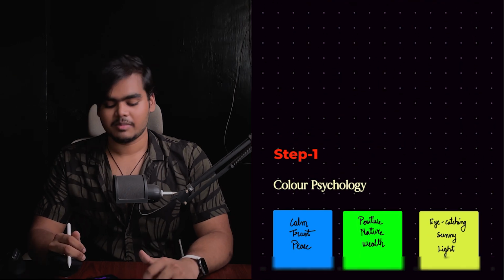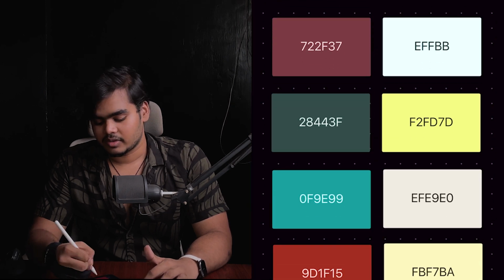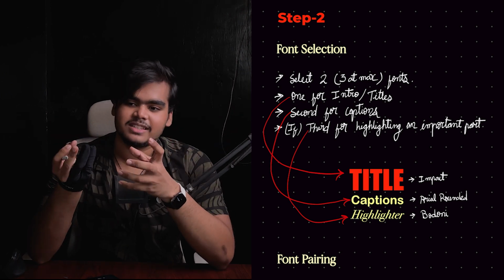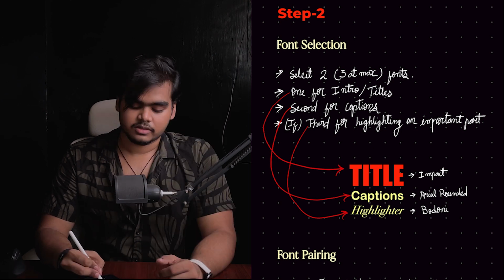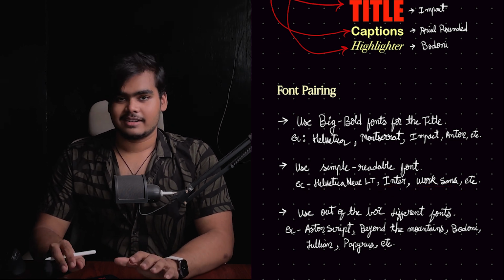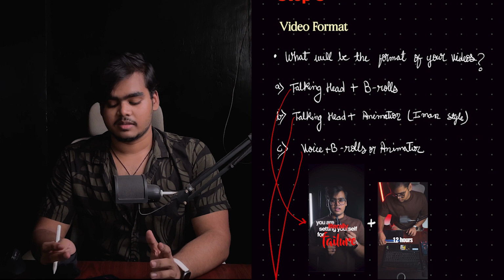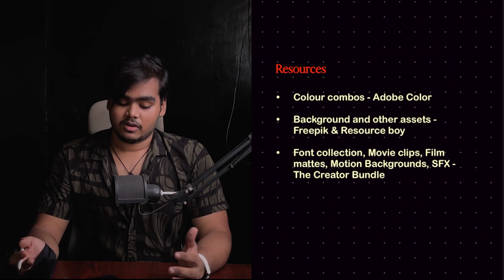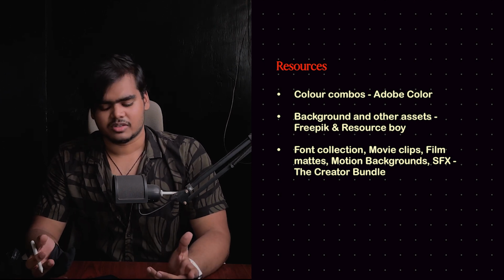how to create an editing style